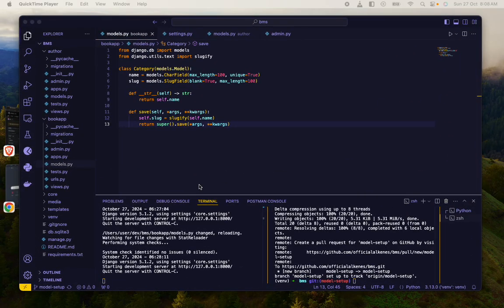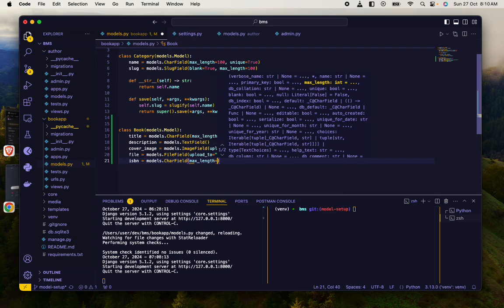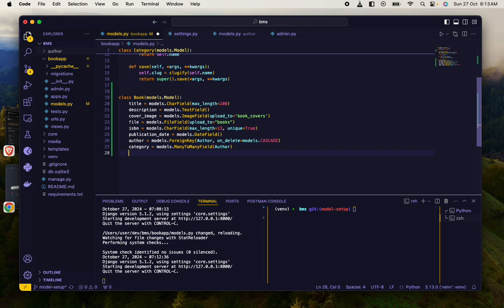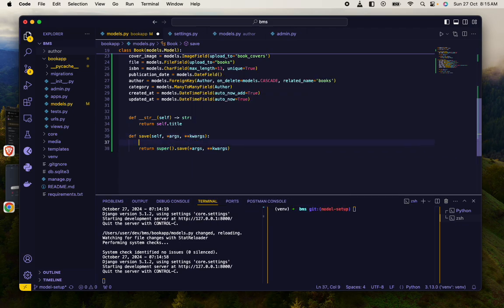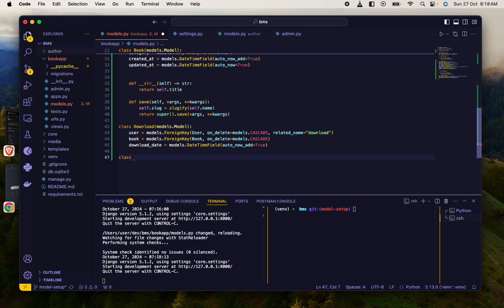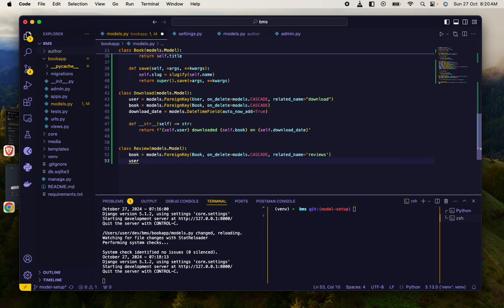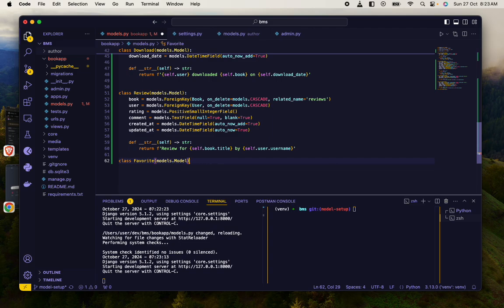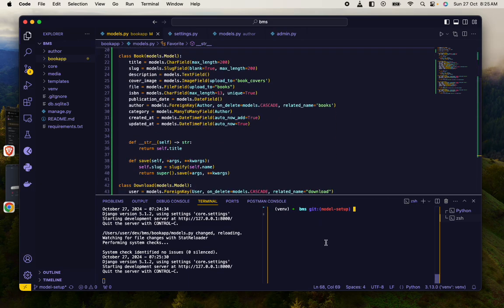Book Management System Models Part 2